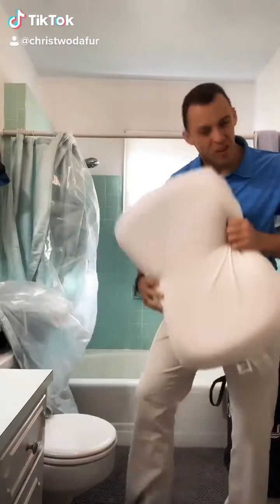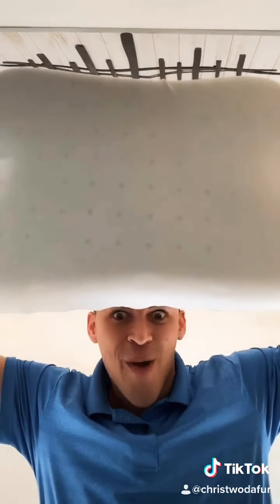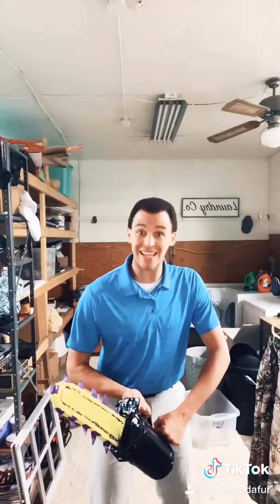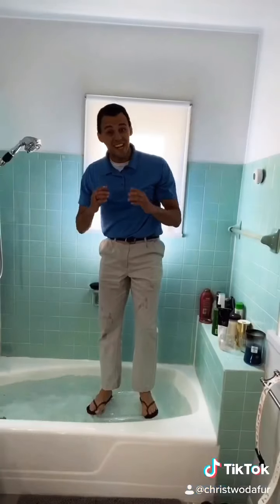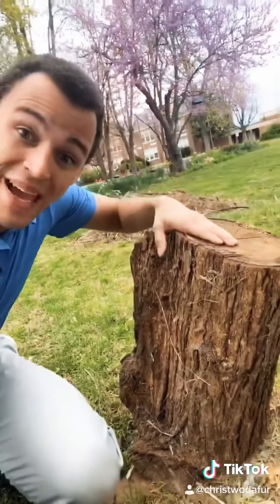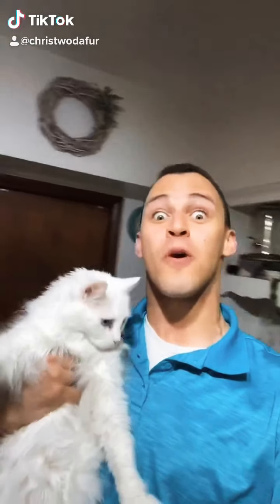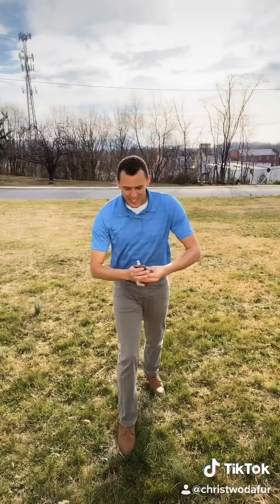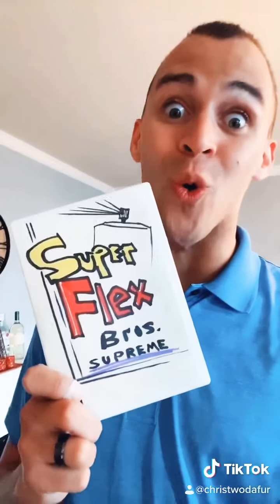FLEX FAMILY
Stay up to date with all new flex products. Compilation from my TikTok!